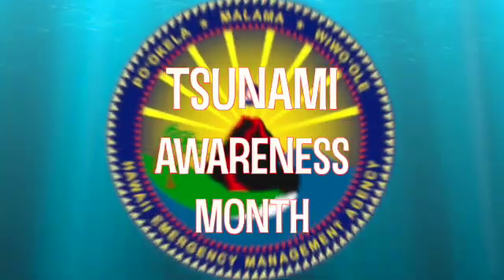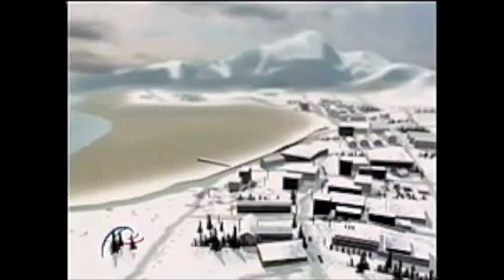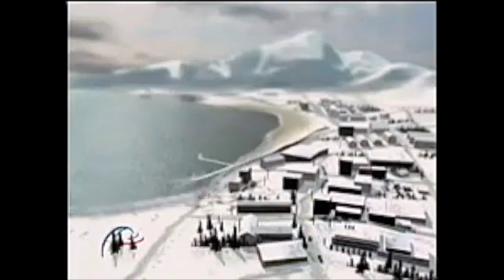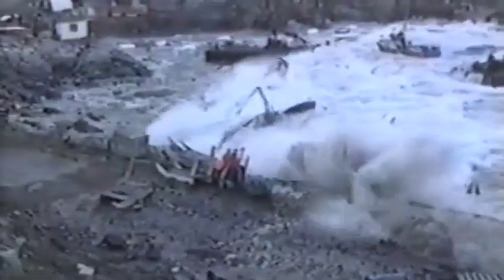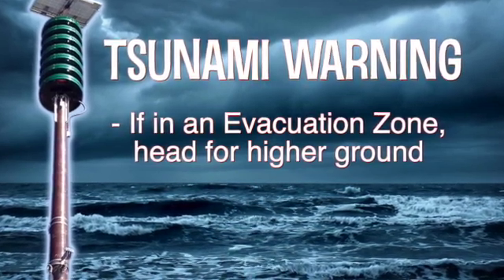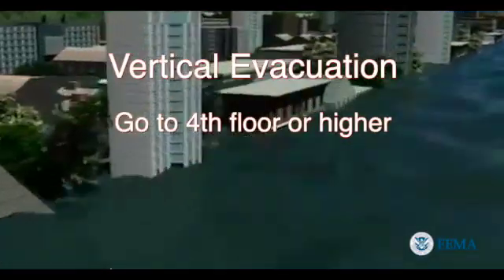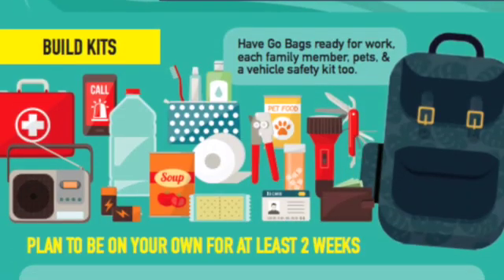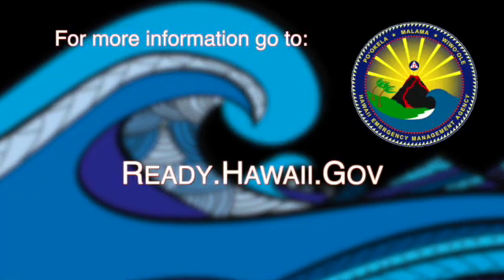Tsunami Awareness Month 2021 PSA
April is Tsunami Awareness Month in the Aloha State. It is difficult to predict a tsunami and we urge you to prepare for an event with little warning, that can strike year-round, any time of day or night. - additional images and animations courtesy of NOAA